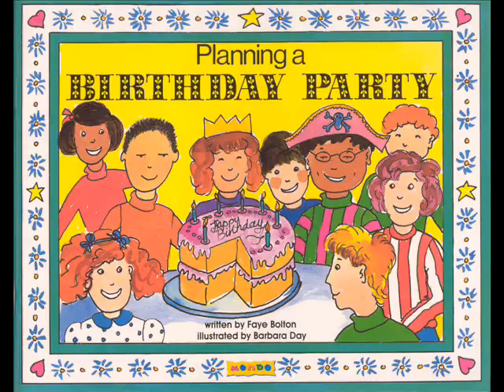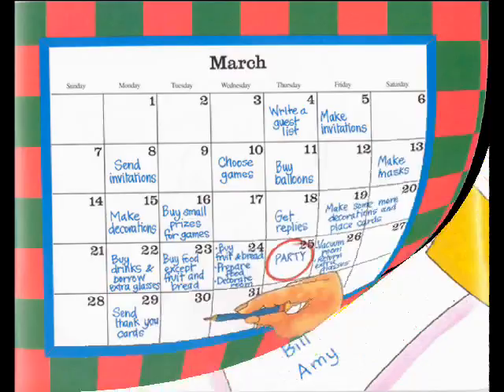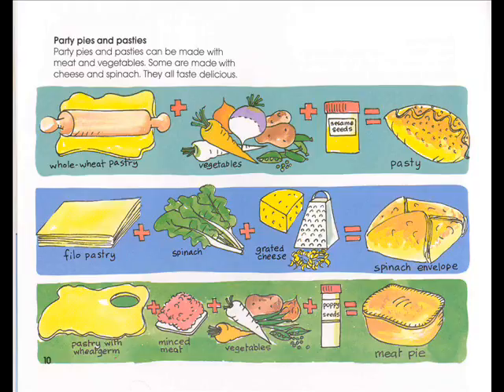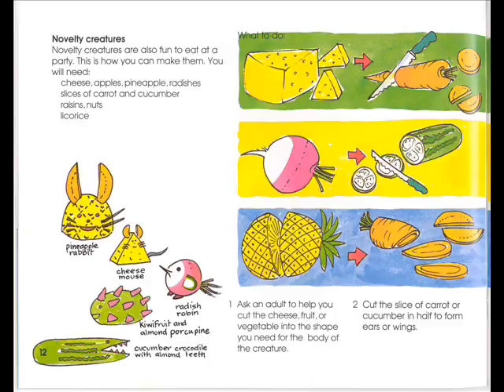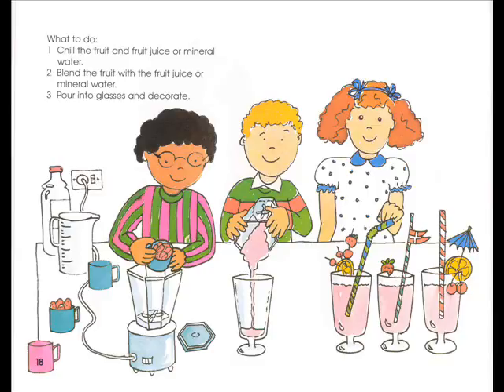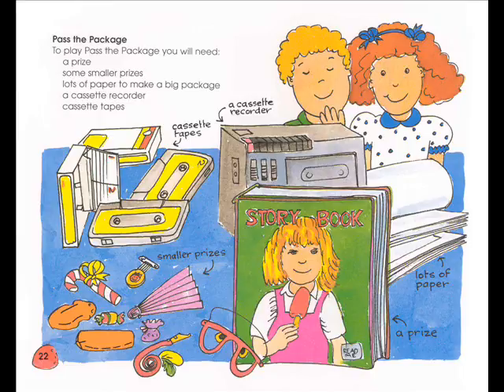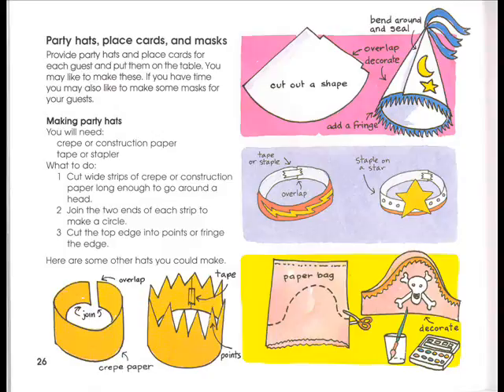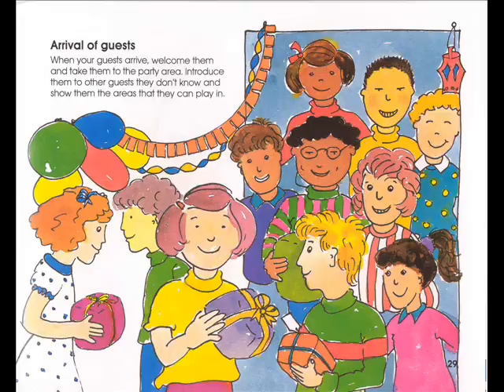Planning a Birthday Party M